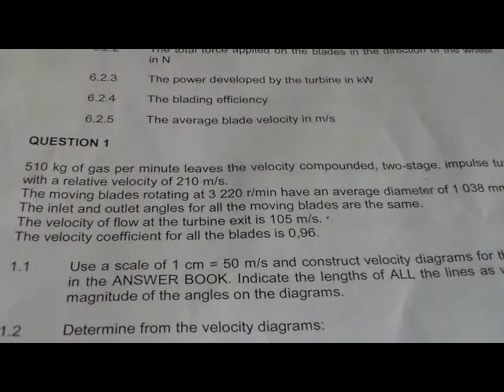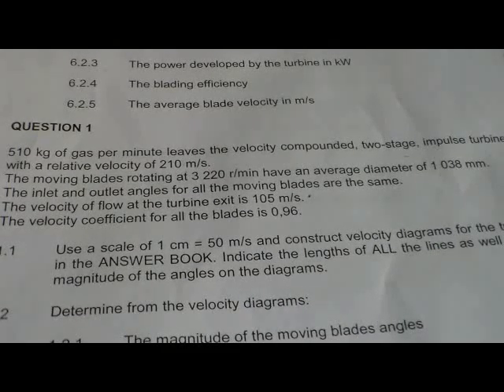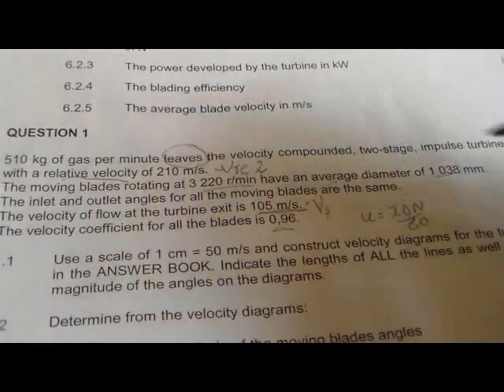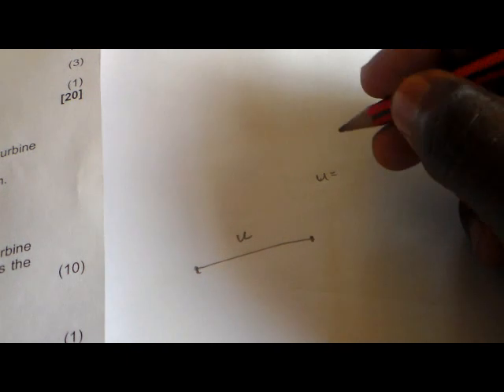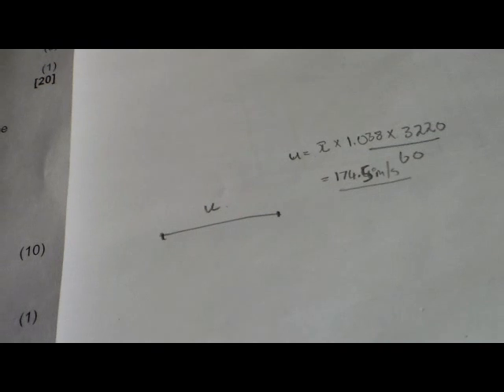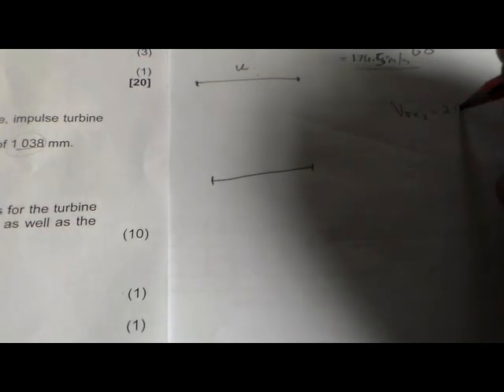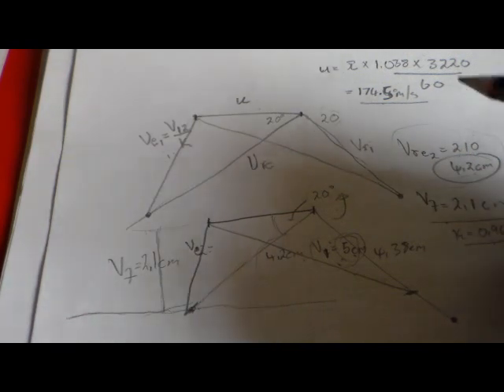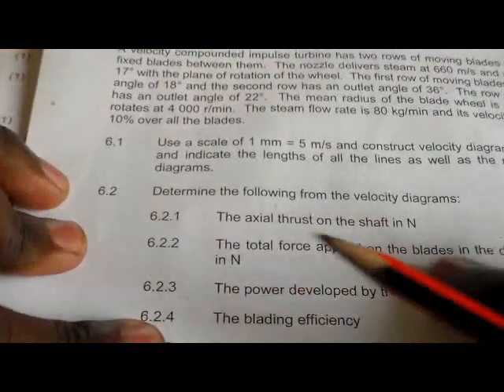Example 2 two stage velocity diagram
Understanding velocity diagram power machines N6